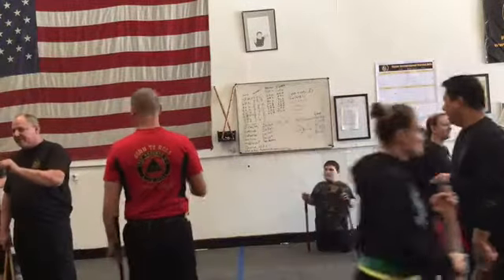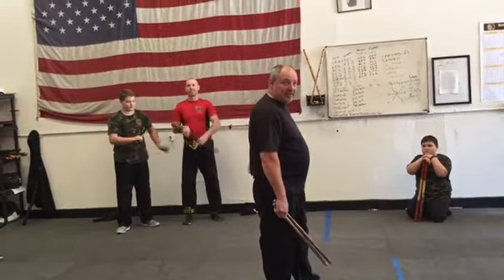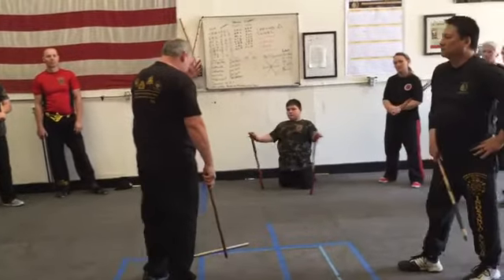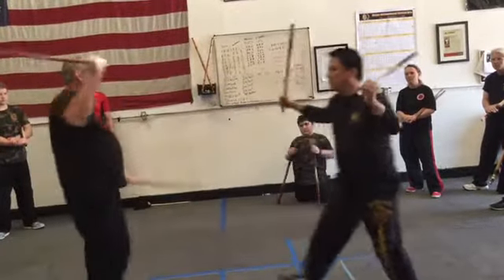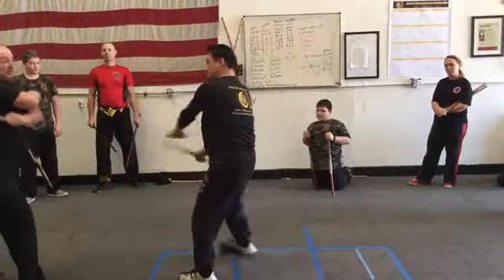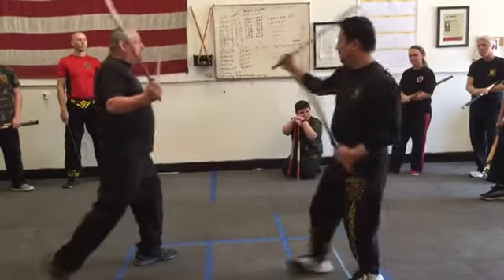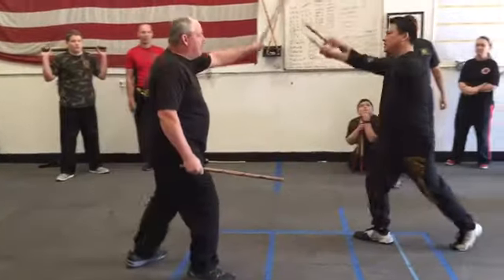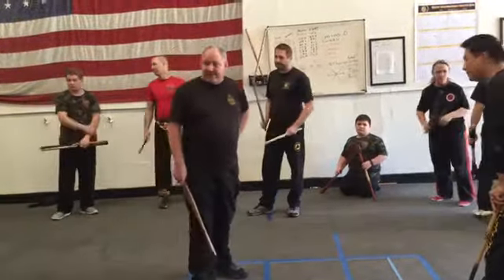Flowing Drill Double Stick | Дрил потока Работа с двумя палками